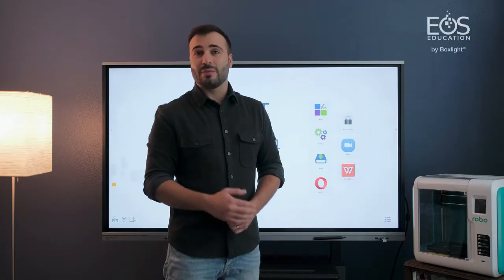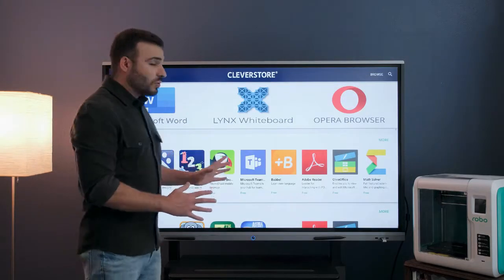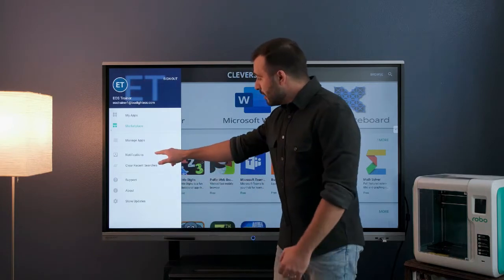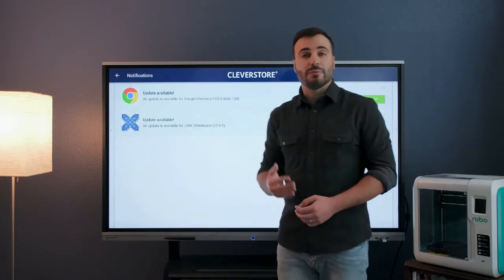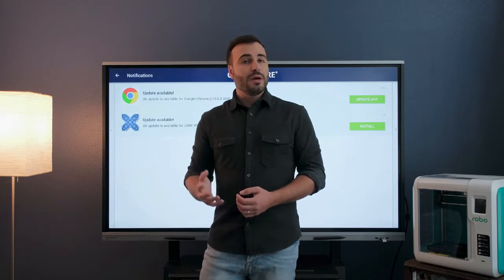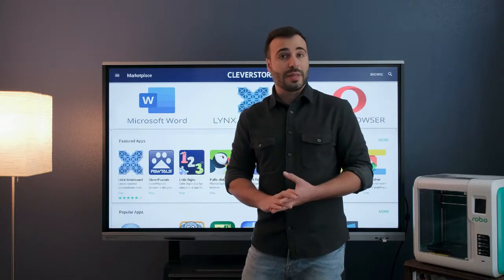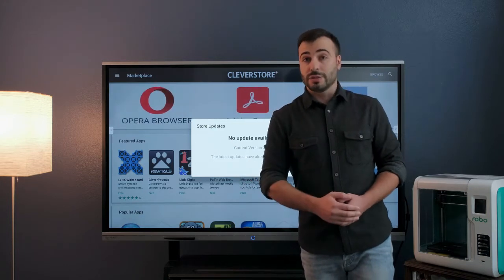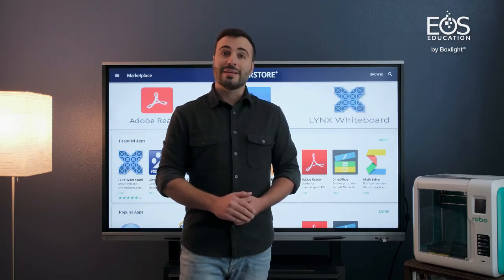MimioPro 4 - Update Apps in Cleverstore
Watch this short video on how to update the Cleverstore app and apps found inside of the Cleverstore app, including Lynx and Chrome. This update is for the MimioPro 4 and ProColor 3 Interactive Displays.